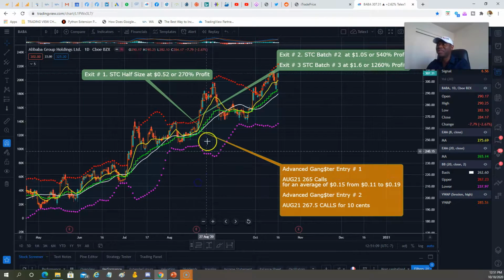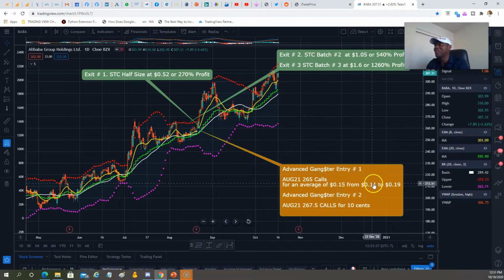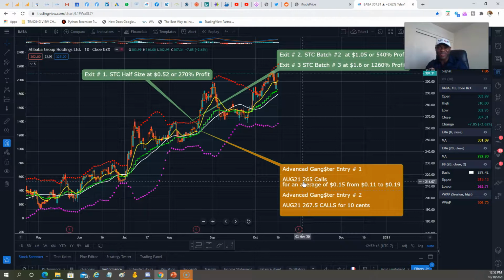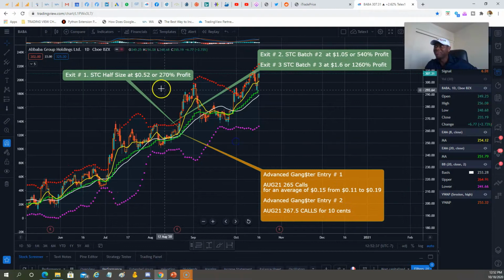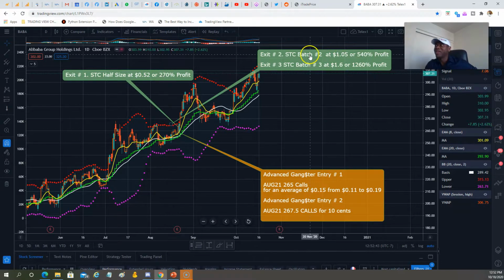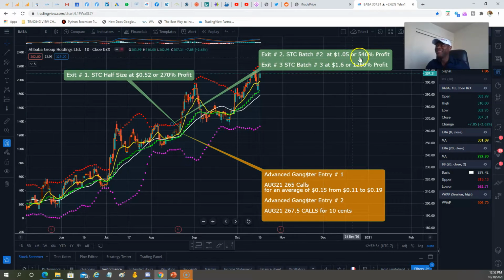How To Grow Small Account Day Trading in 2022 | Day Trading For Beginners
In this video, we share How to Grow A Small Trading Account Fast.

You will Learn about the Concepts of:

1. Scaling in A Trade buy averaging Up when acquiring new Contracts

2. Scaling Out of your Trade by taking Partial Profit and letting a few Runners run to 10 bagger options win for instance !